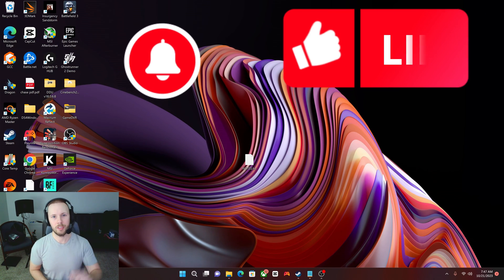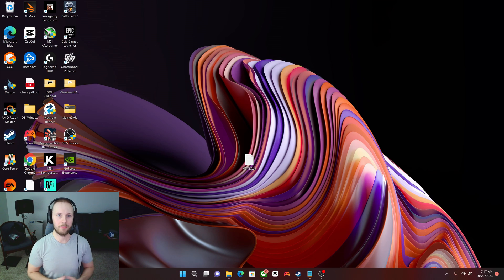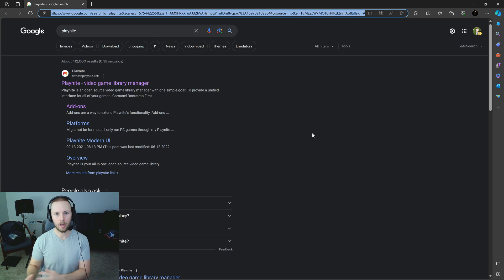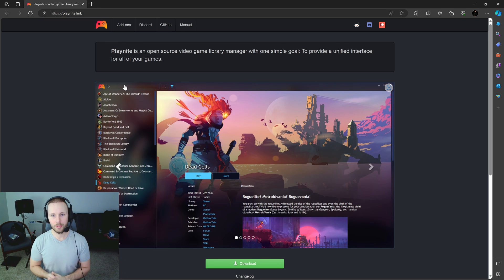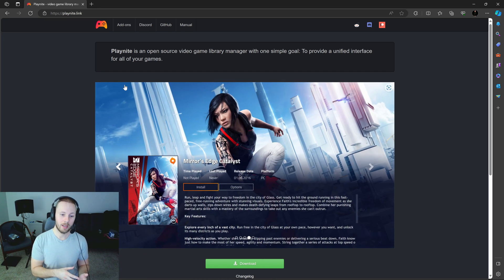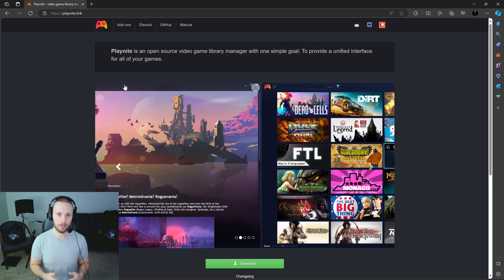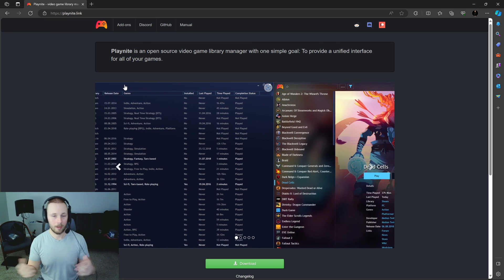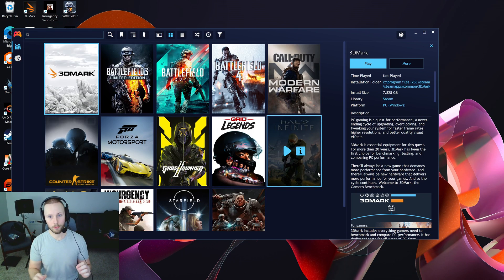Turn ANY PC Into a Next-Gen Gaming Console Like Experience!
This is the ultimate tutorial to turn your Windows PC into a console like experience!

1. Auto Login: netplwiz
2. command prompt paste "HKLM\SOFTWARE\Microsoft\Windows NT\CurrentVersion\PasswordLess\Device" /v DevicePasswordLessBuildVersion /t REG_DWORD /d 0 /f
than restart the computer
3. Make sure all launchers open at windows startup and are also set on auto update.
4. Install Playnite and setup.
5. Best experience is to get an Xbox controller with wireless adapter or a wired controller but I prefer a dualsense controller with DS4Windows.

Equipment I Use to Make Videos:
Camera - Apple iPhone 13 Mini
Microphone - sE Electronics NEOM USB
Tripod - Neewer Carbon Fiber Tripod

PC Specifications:
CPU: AMD Ryzen 7600X
GPU: ZOTAC RTX 4080 Trinity OC
RAM: DDR5 32GB 6000 C34
SSD: Corsair 1TB Gen 4 M.2 SSD, Silicone Power 1TB Gen 4 M.2 SSD
Motherboard: Gigabyte B650 Gaming X AX with WiFi 6E
PSU: Gigabyte UD850GM 850W
Case: Antec Mid Tower
CPU Cooler: DeepCool AK400 Zero Dark with Dual 120mm Fans